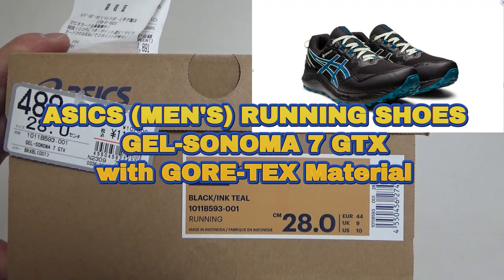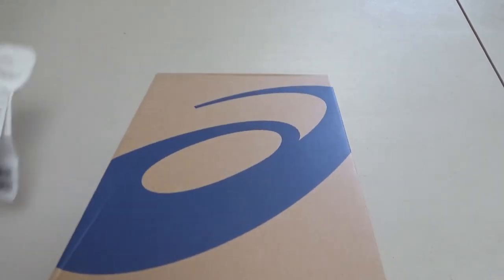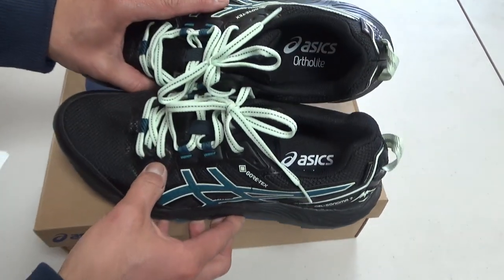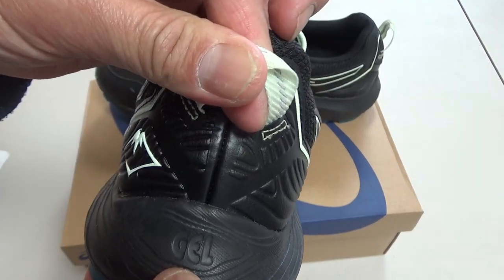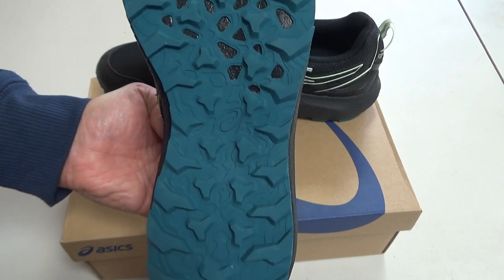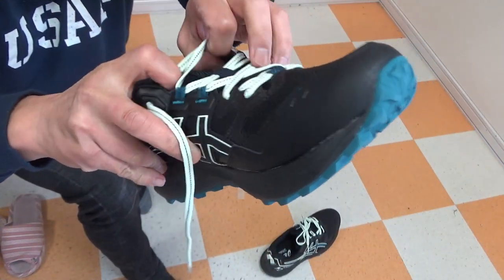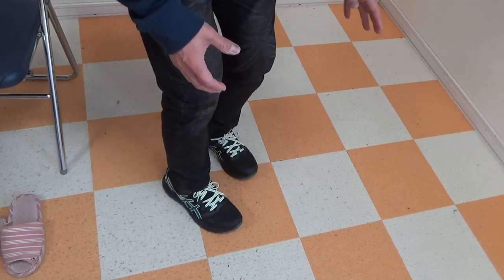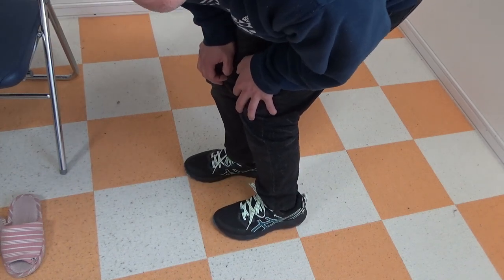ASICS (MEN'S) RUNNING SHOES GEL-SONOMA 7 GTX with GORE-TEX Waterproof shoes running shoes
These are comfortable, sturdy and waterproof running shoes!

I bought a pair of Asics Gel Sonoma 7 GTX running shoes in Japan for 11,880 Yen, which is approximately 86 USD. I bought size 28, which is the equivalent size in Japan. The shoes are waterproof and breathable due to the Gore-Tex technology and feature ortholite insoles for cushioning. They have a wide toe box, thermal barrier, and good traction on the bottom. I'm unsure if they are suitable for black ice or running on snow, but I find them comfortable and well-made. I plan to test them further in Canada and may do another review in the future.

ASICS

ASICS (Men's) Running Shoes Toleran Shoes GEL-SONOMA 7 GTX
● Made in
Indonesia ● Width: STANDARD
● Pronation: Neutral
● Application: Trail Run ● For
those who want to drive off-road ● Function: Cushion ◎
● GEL-SONOMA 7 GTX uses GORE-TEX fabrics and provides a comfortable state with excellent waterproof and moisture permeability. Shoes designed for the outdoors. A durable model built for grip on off-road surfaces. The midsole is positioned with a combination of AMPLIFOAM cushioning and GEL technology. These features provide increased comfort and cushioning. Trail-specific outsole provides advanced traction. Customized outer sole pattern for trails that require grip on difficult terrain uphill and downhill.